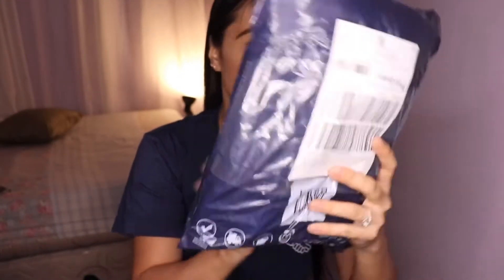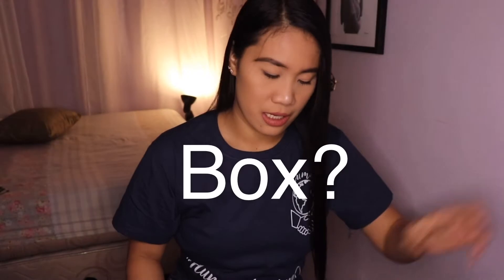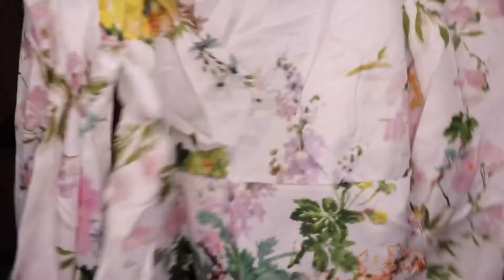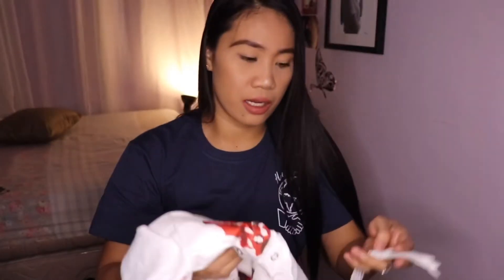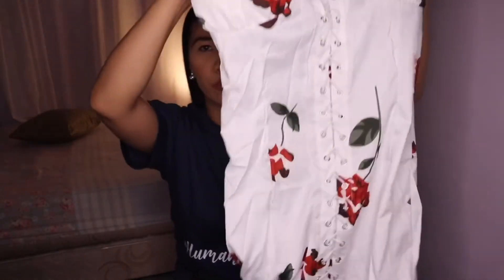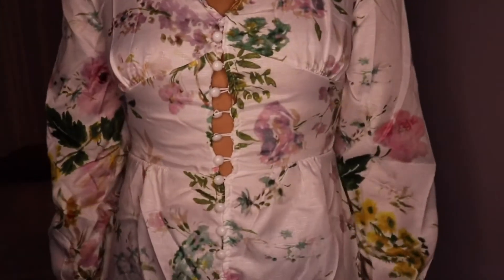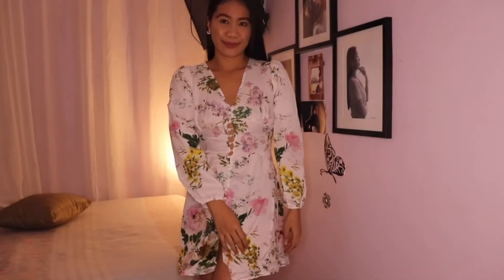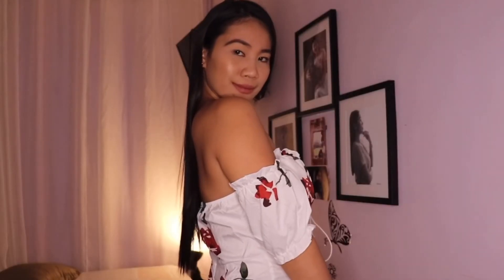Lazada try-on dress haul